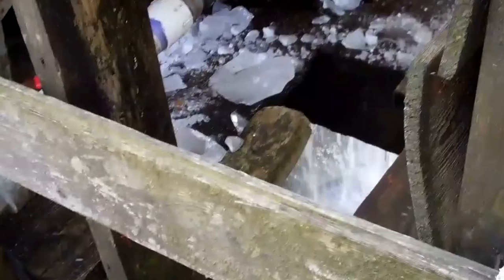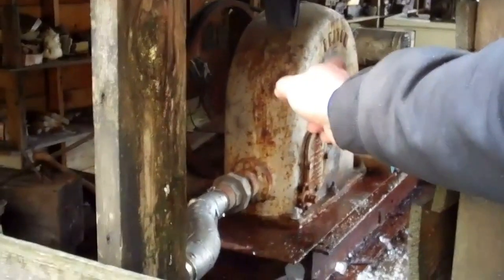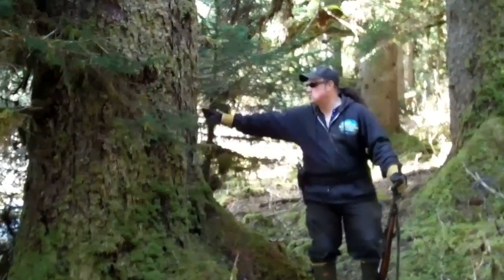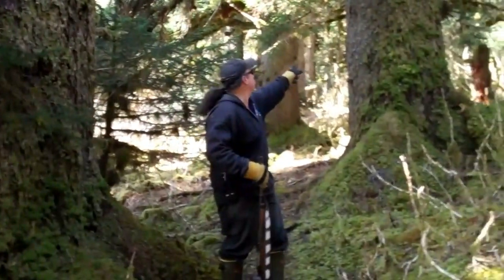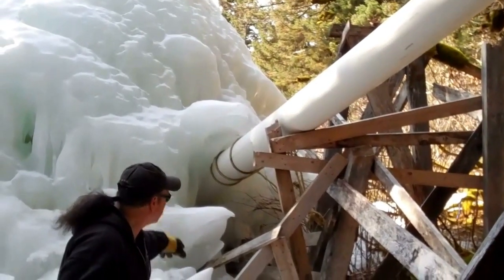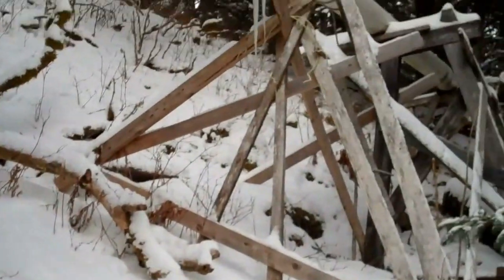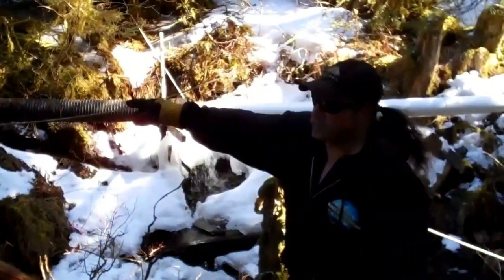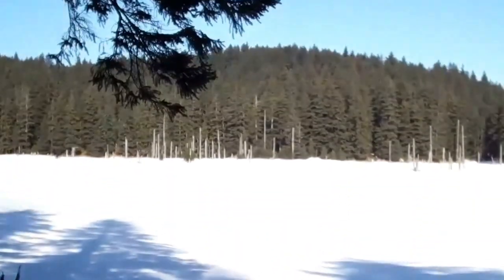Alaska Pipeline Hydro Power Express